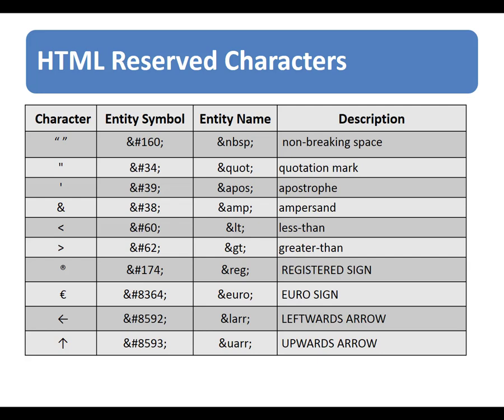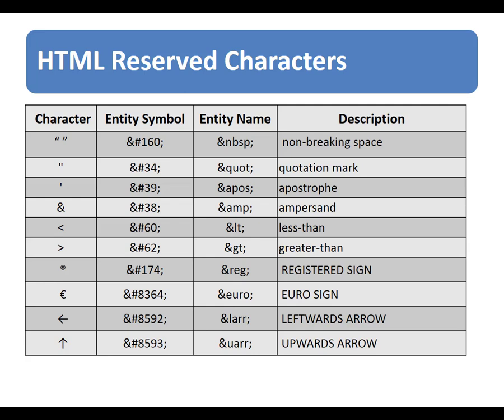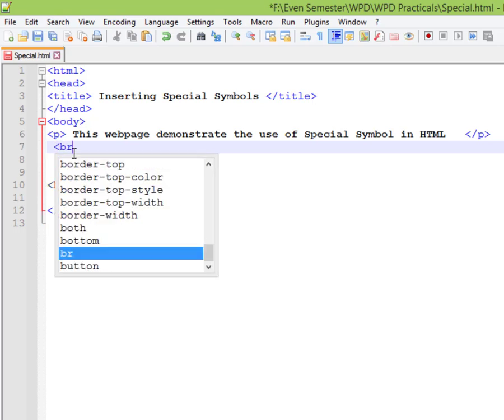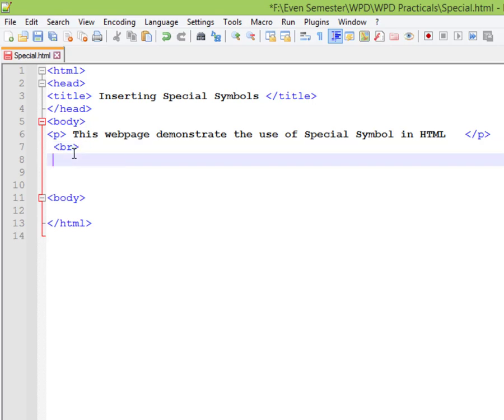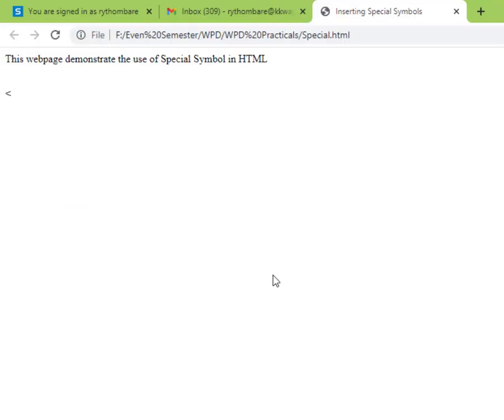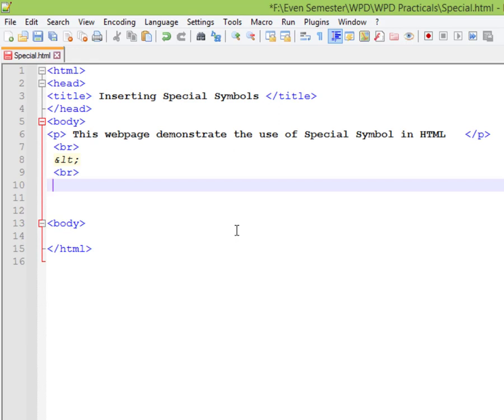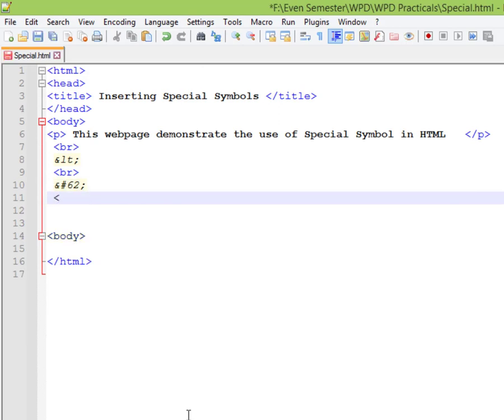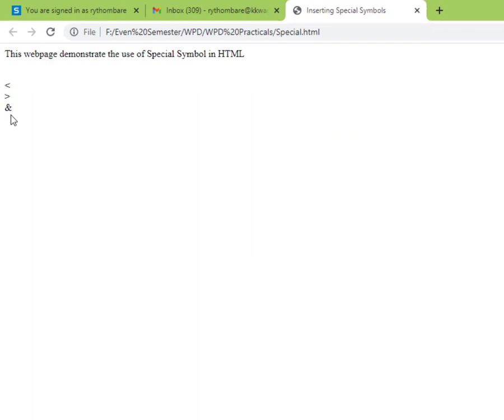Inserting Special symbol in HTML Web Page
In this video you will learn how to insert special symbols on Web pages using HTML